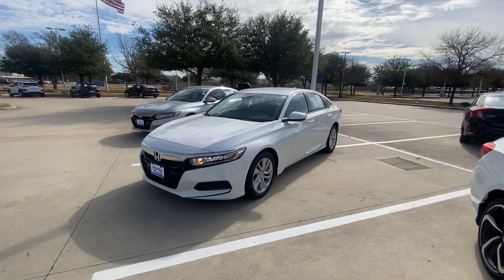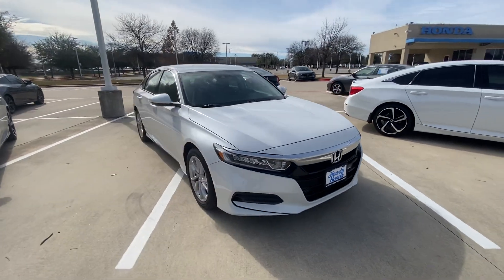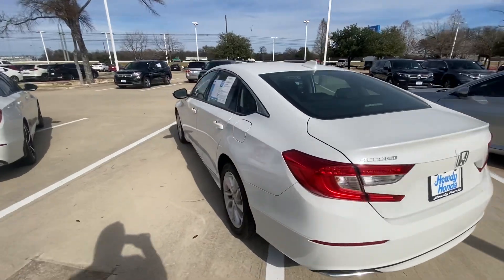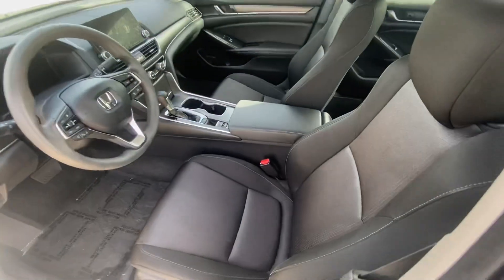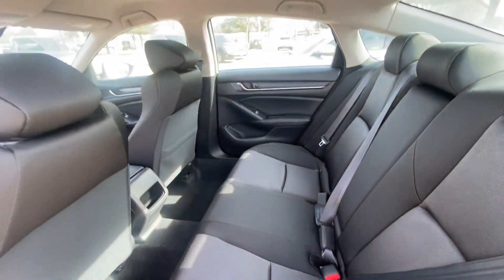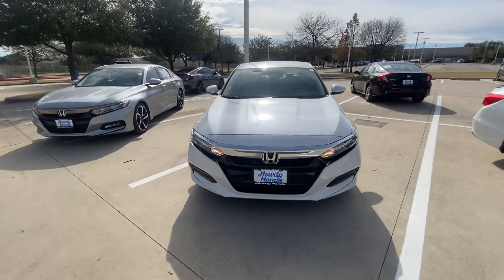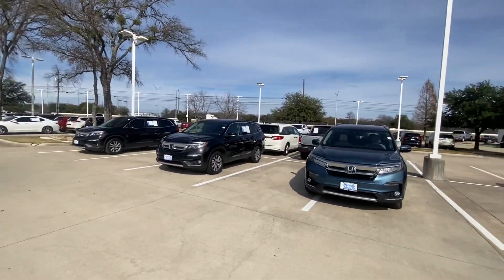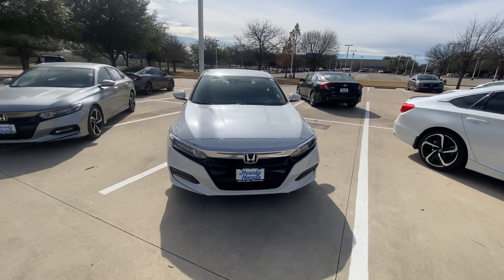Honda Accord from - Jake